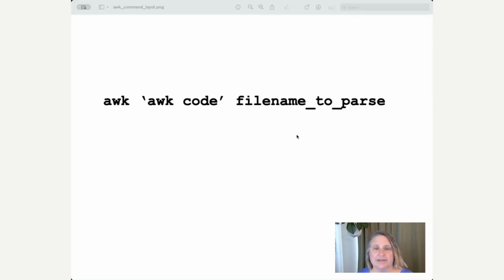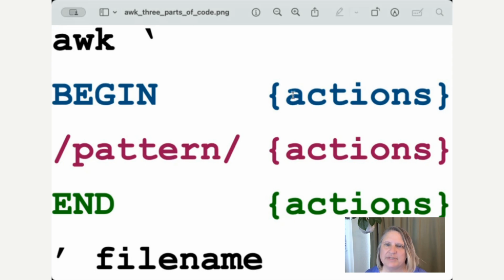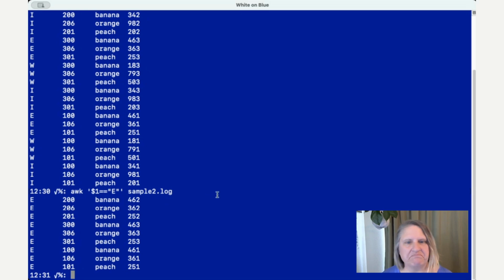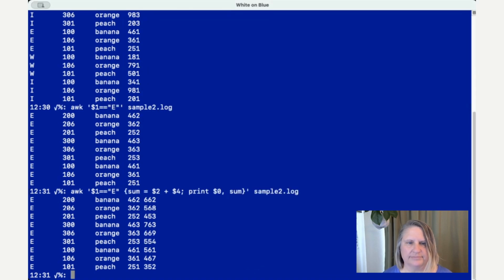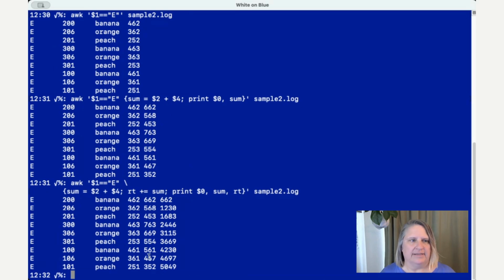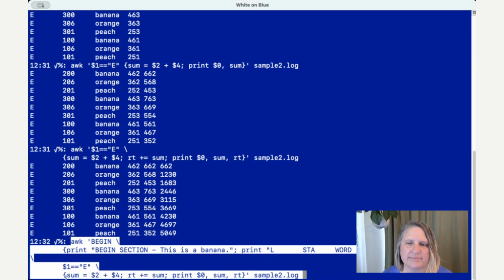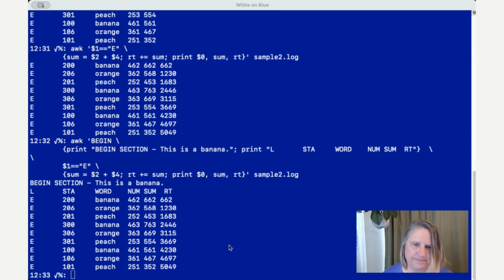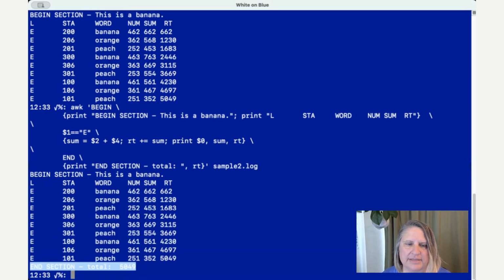awk#3 - the three parts of awk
Awk is broken up into three sections:
• Before going through the file
• Going through the file
• After going through the file